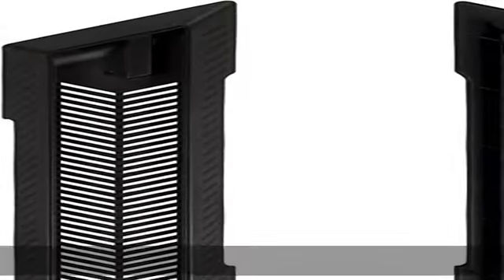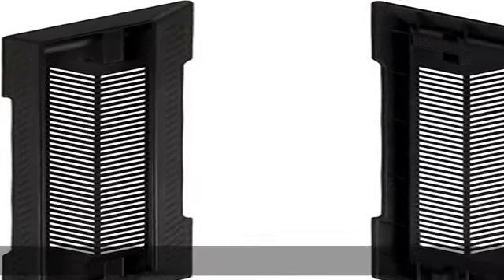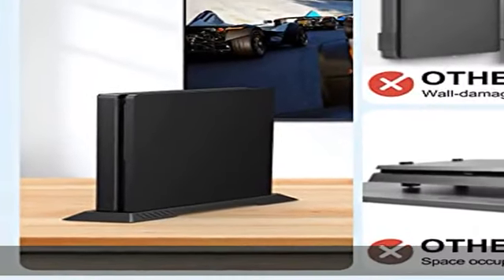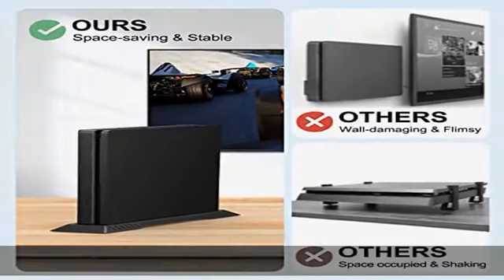Younik Vertical Stand for PS-4 Slim, Built-in Cooling Vents and Non-Slip Feet Steady Base Mount for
Younik Vertical Stand for PS-4 Slim, Built-in Cooling Vents and Non-Slip Feet Steady Base Mount for PS-4 Slim, Black